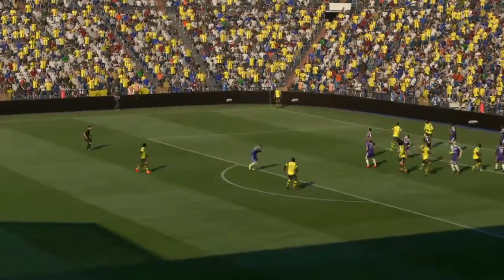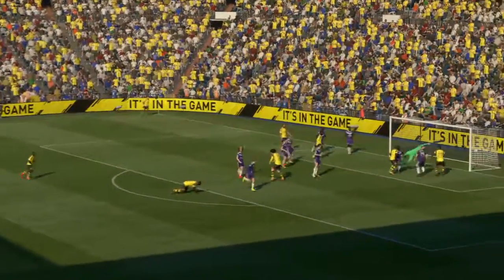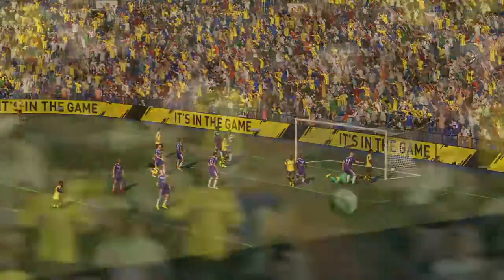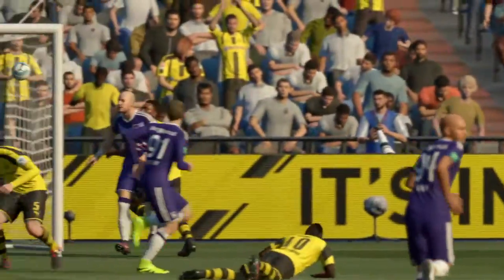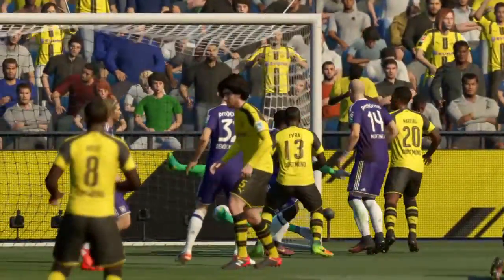Mane debut in Beitar Nordia